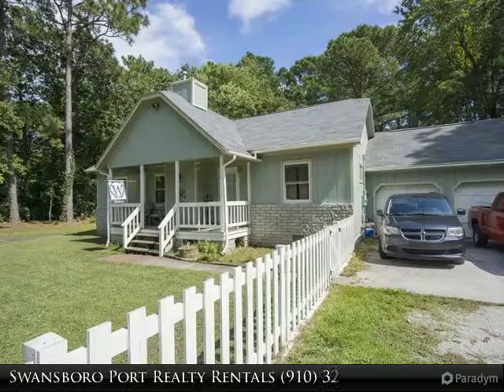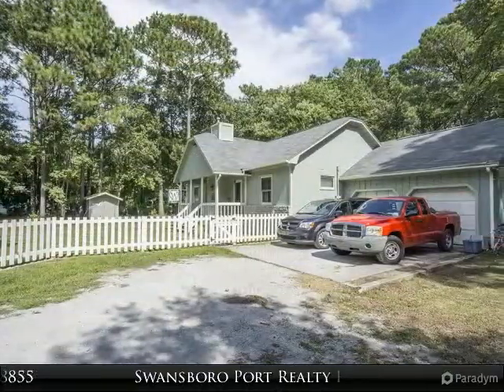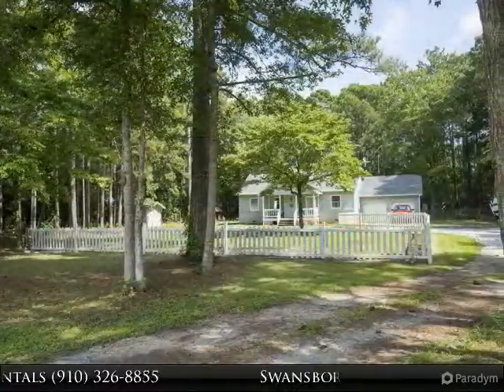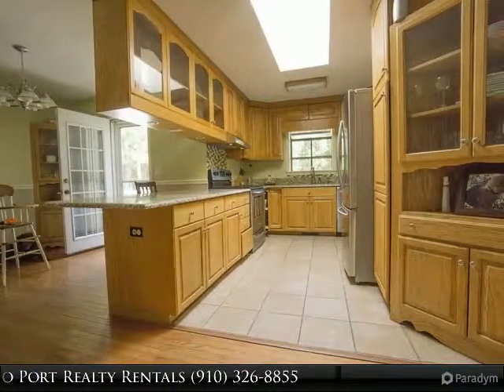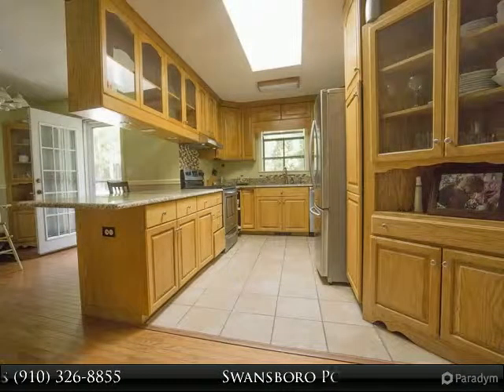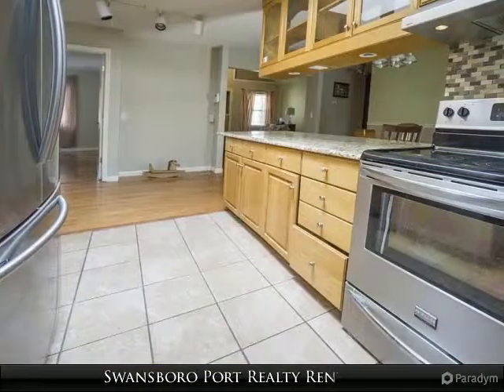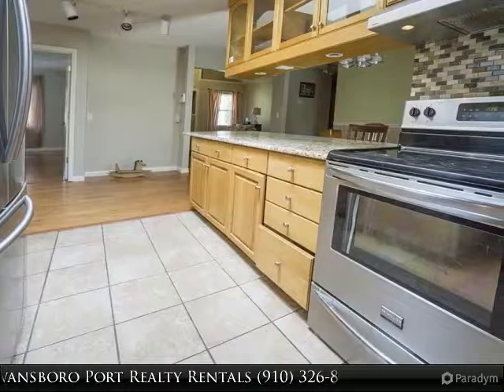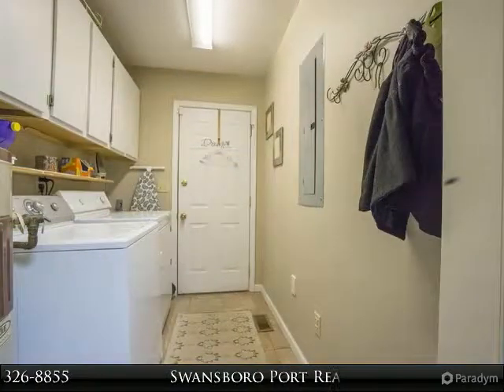188 Leslie Lane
3 bedroom and 2 bathroom home on a large 1 acre lot. Close to schools, shopping, beaches, and Base. Conveniently close to everything, but has an out in the country feel. Fully fenced back yard with 2 sheds, chicken coop, play-set, and well for outside water use. Covered front porch. Hardwood floors in living-room, dining-room, and master bedroom. Granite counter and stainless steel appliances. Gas fireplace. Washer and dryer included. Pets are negotiable. Chickens are allowed!

Presented By:
Swansboro Port Realty Rentals, Swansboro Port Realty